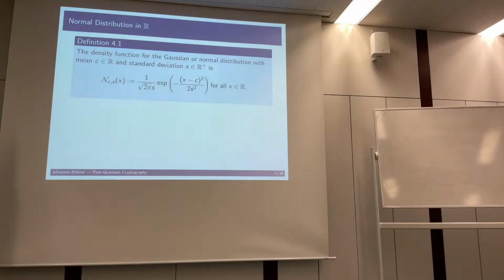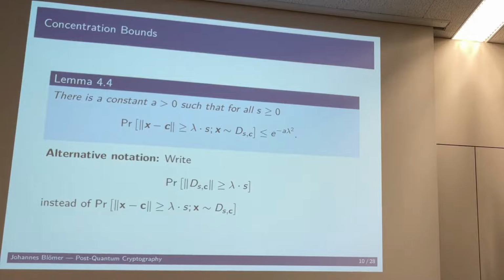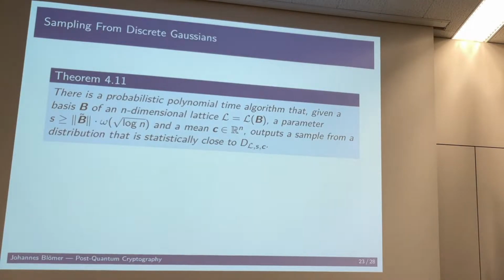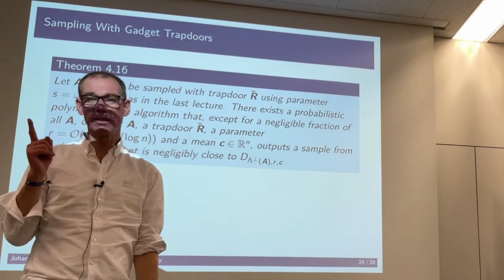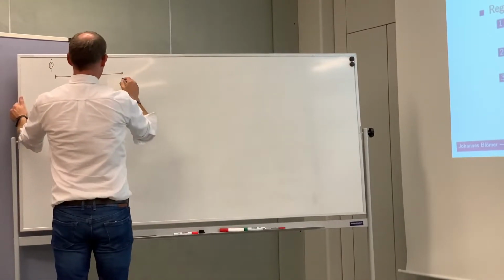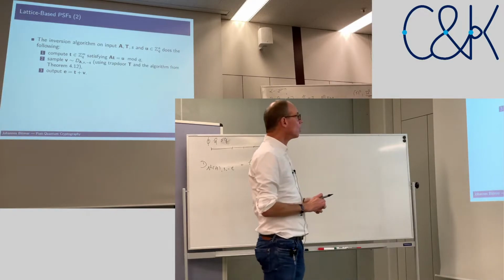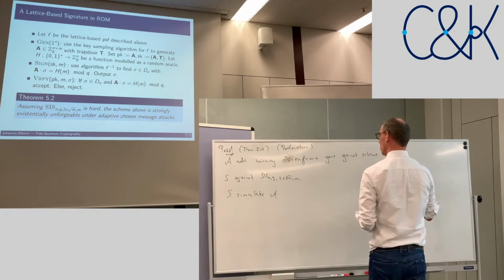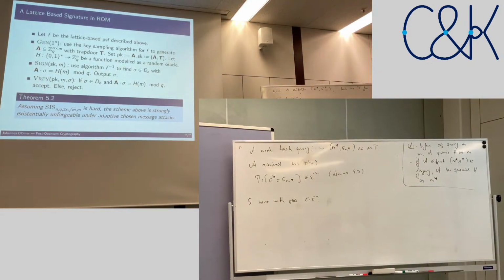PQ-Crypto Seminar: Gaussian Distributions and Signatures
Presentation for the seminar "Post-Quantum Cryptography".